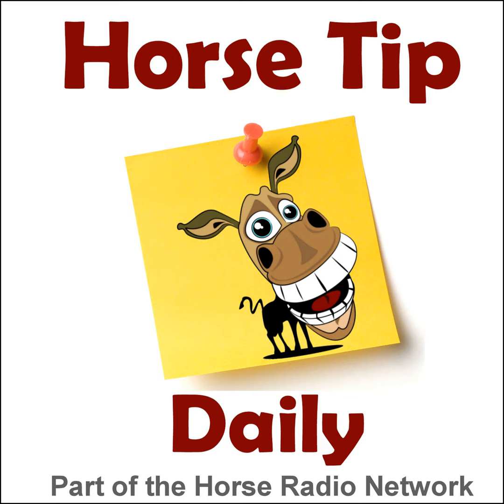Horse Tip Daily #907 by Equestrian Collections – To Stretch or Not To Stretch, That Is The Question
Horses should learn to stretch down and out, it's good for them, but are there times when a horse shouldn't be allowed to stretch? Today dressage radio show co-hosts Reese Koffler Stanfield and Philip Parkes answer a listener question about when a horse should stretch.